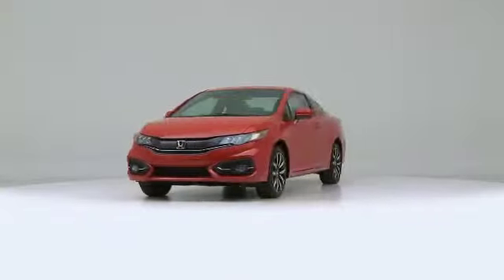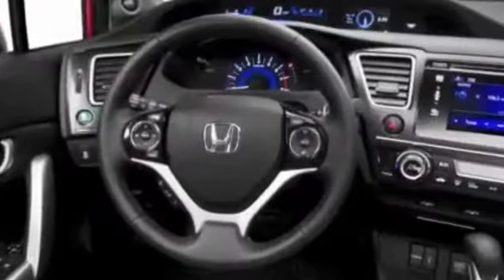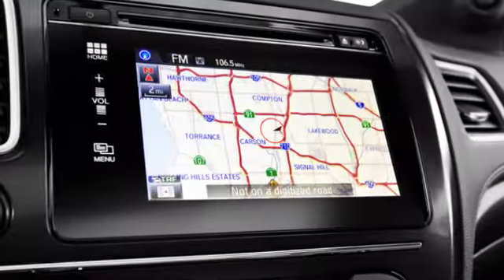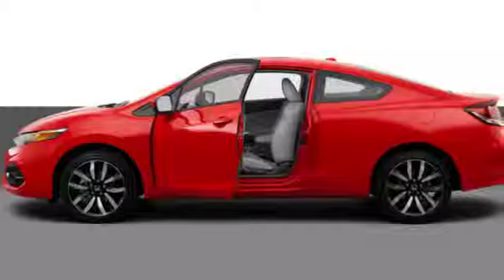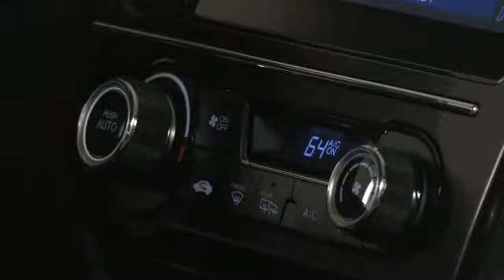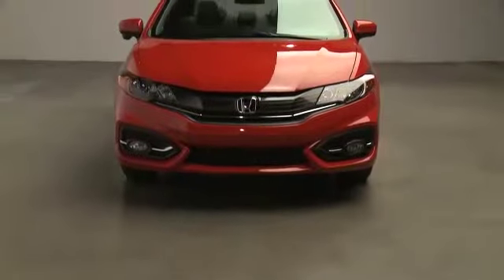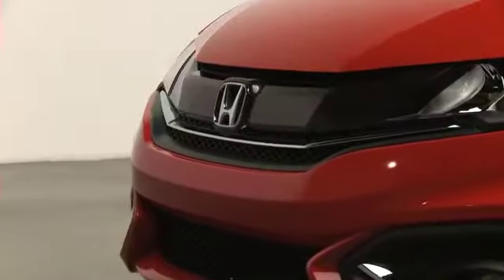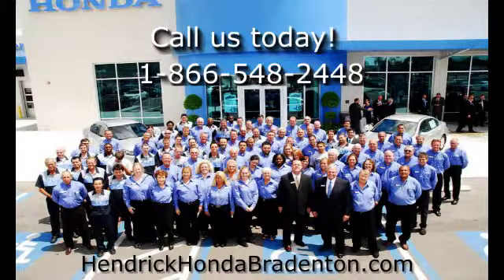Warranties: 2014 Honda Civic EX-L|Sarasota, FL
Honda wants to give new vehicle owners peace of mind when they purchase a new 2014 Honda Civic Coupe EX-L from Hendrick Honda of Bradenton.  Every new Honda we sell here in Bradenton, Florida is backed by a 36 month/36,000 mile New Vehicle Limited Warranty and a 5-year/60,000 mile Powertrain Limited Warranty.

Your new Honda’s 3 year warranty includes nearly all repairs need to correct defects in materials or workmanship on all parts and components in your new vehicle.  All these parts in your new 2014 Honda Civic Coupe EX-L are covered for 36,000 miles as long as you keep up your normal maintenance, which can be done here at Hendrick Honda of Bradenton.

The 5 year Powertrain coverage includes parts of the engine, transmission, transaxle and drivetrain.  If any of these parts happen to not work properly in your next 5 years of driving around Florida, come visit Hendrick Honda of Bradenton to see if it’s covered.

Honda is confident in the ability of every new car to keep running, which is why they offer this outstanding warranty on all new Hondas at Hendrick Honda of Bradenton.